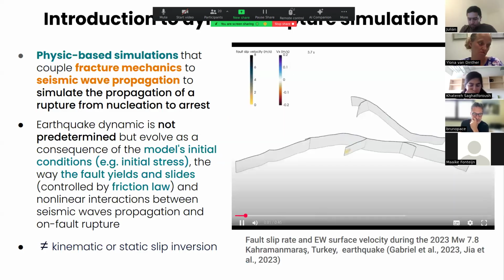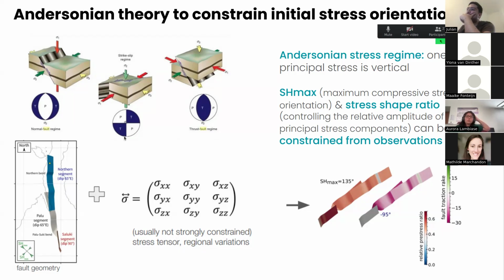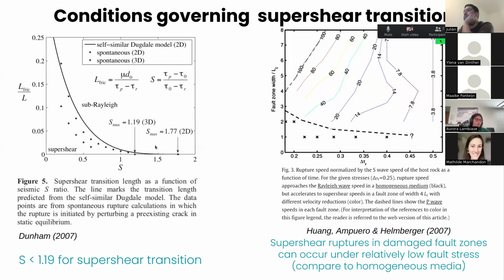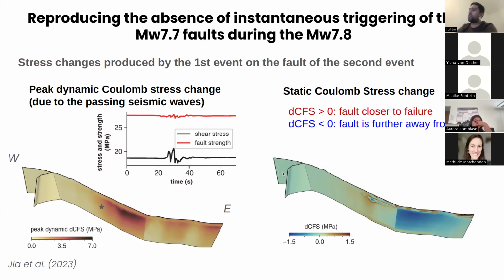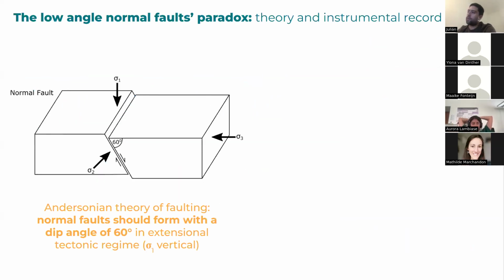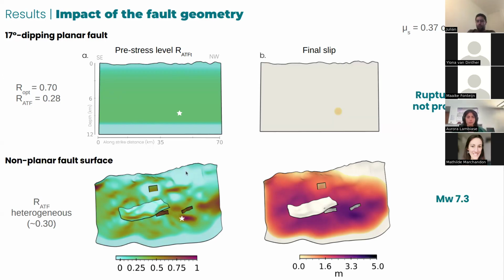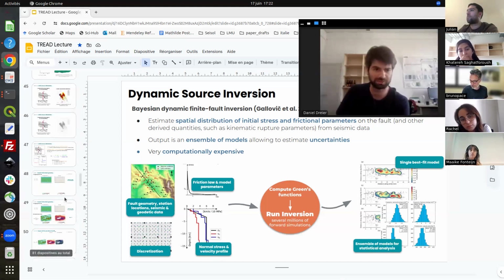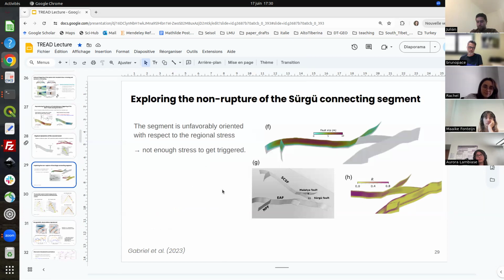Lecture #21 (17/6/2025) by Mathilde Marchandon "Eq Complexities from Dynamic Rupture SImulations"